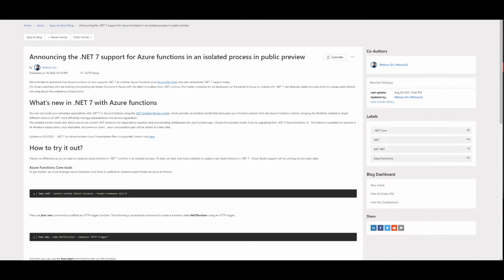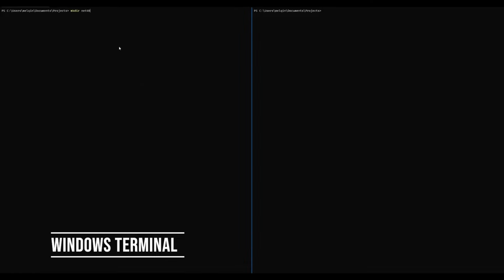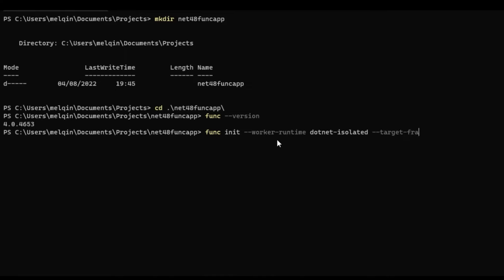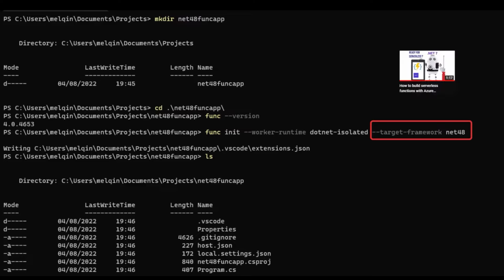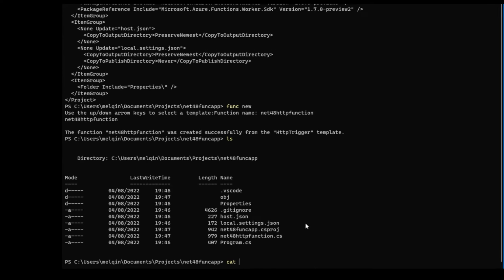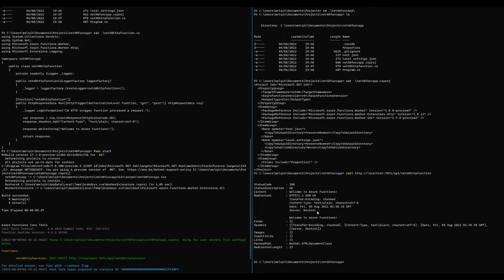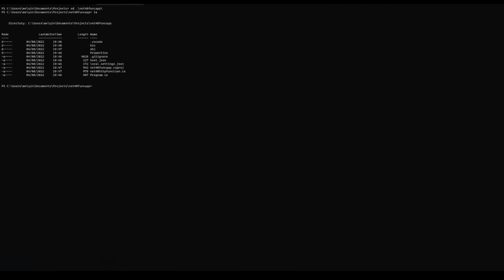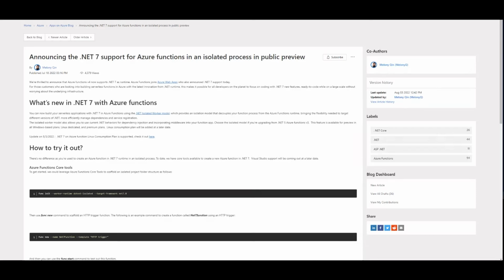Scalable Serverless Apps Made Easy: .NET Isolated Azure Functions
Discover the art of building scalable serverless apps made easy with .NET Isolated Azure Functions and Core Tools. Join this comprehensive video tutorial to learn how to leverage Azure Functions Core Tools and .NET Framework or .NET 7 for creating powerful serverless applications. Explore working with an HTTP trigger and unleash the potential of Azure Functions, Microsoft Azure's robust serverless FaaS platform. With step-by-step guidance, this tutorial enables you to build scalable serverless apps effortlessly. Unlock the possibilities of serverless development with Azure Functions and start building your own applications with ease.

Chapters :
00:00 Introduction
00:25 Create your .NET Framework or .NET 7 functions with core tools
01:50 Publish functions to the Function App

How to build Serverless Go apps in Azure Functions with Custom Handlers and Service Bus trigger

How to build Serverless apps with Azure Functions Isolated with Visual Studio 2022 in 5 mins

Happy learning!

My books are on sale :
📚 Certified Kubernetes Administrator (CKA) Exam Guide